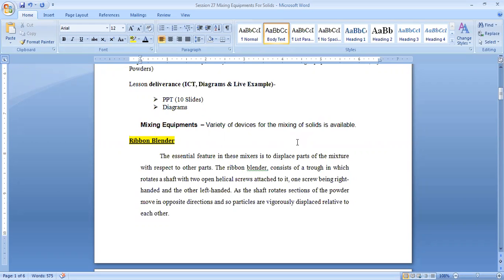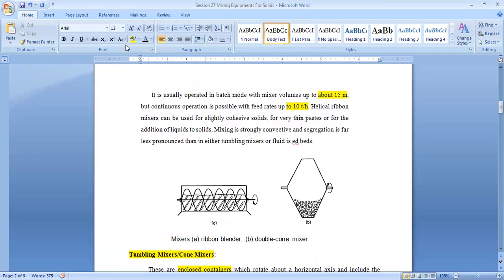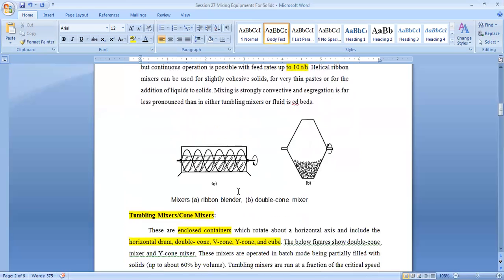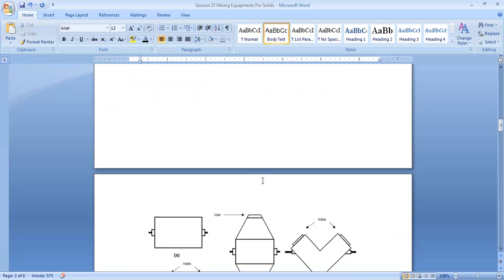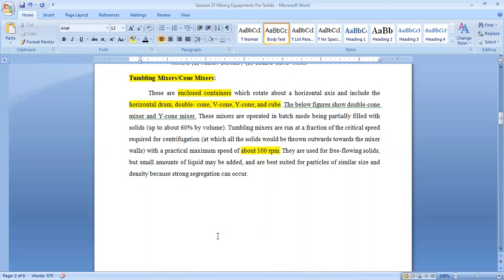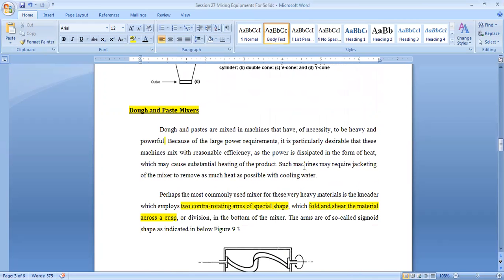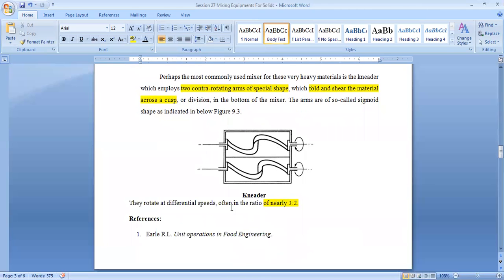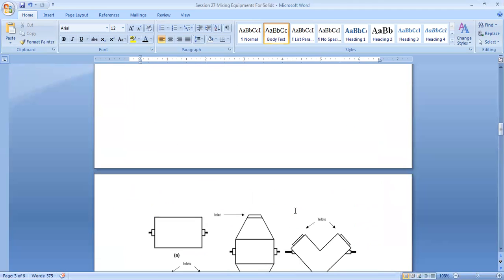Mixing Equipments for Solid